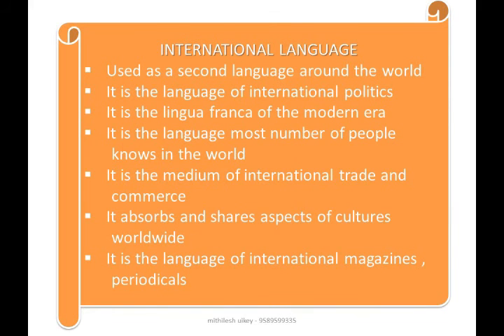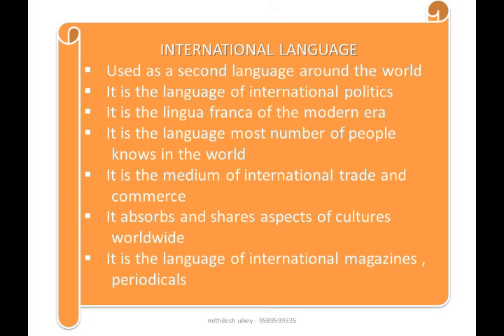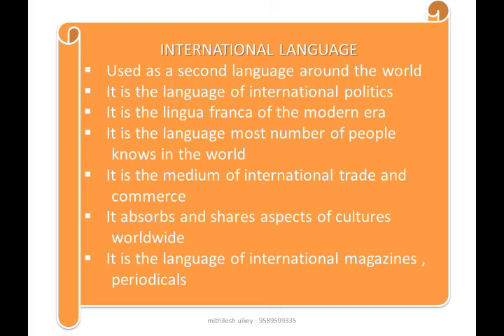function of english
in this video you can easily learn about " FUNCTIONS OF ENGLISH " it will very helpful for English literature students and those who are interested to know about the FUNCTION OF ENGLISH LANGUAGE and their works in speech can also learn from this video